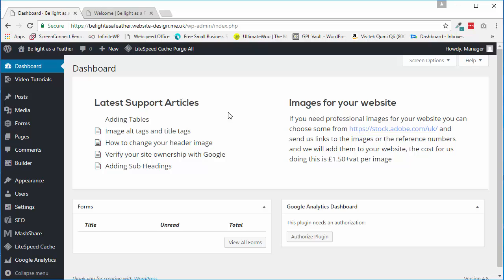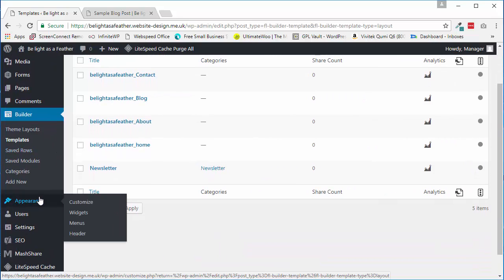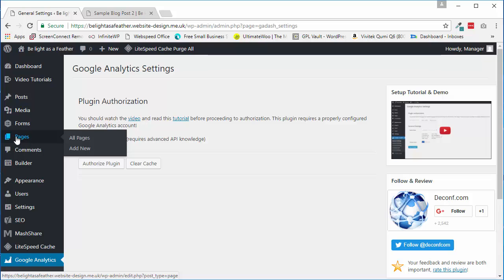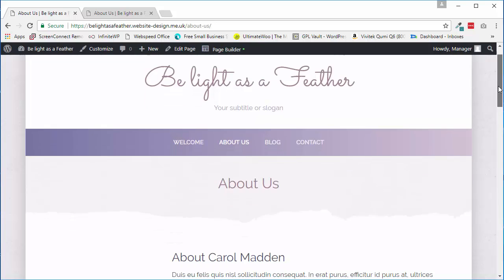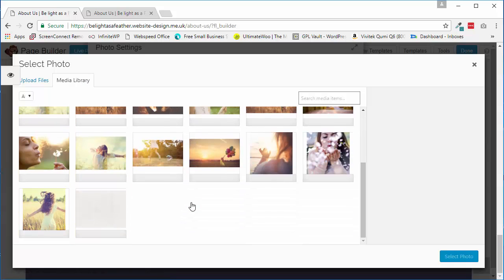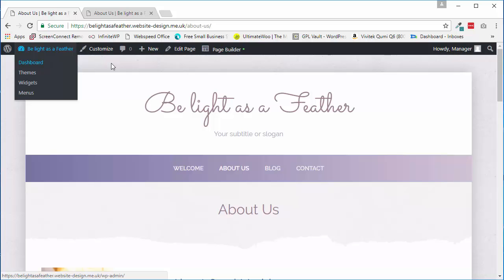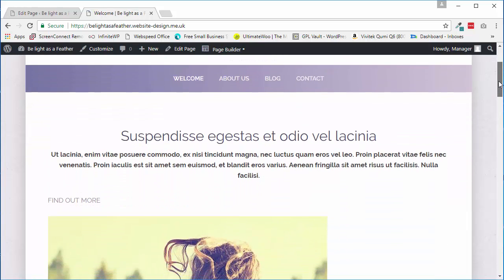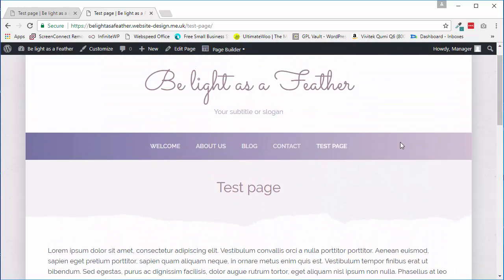Website Intro with Page Builder